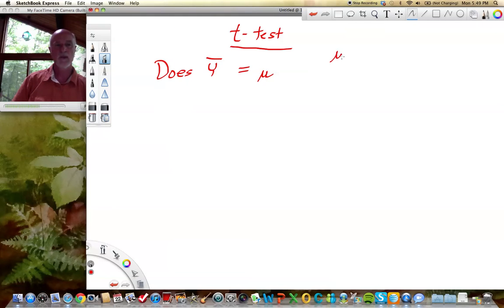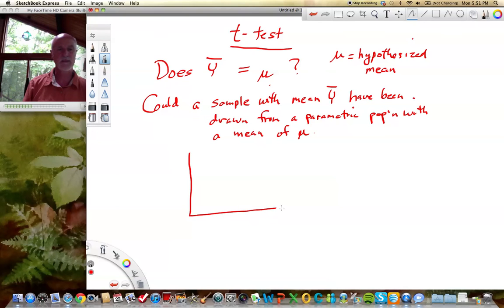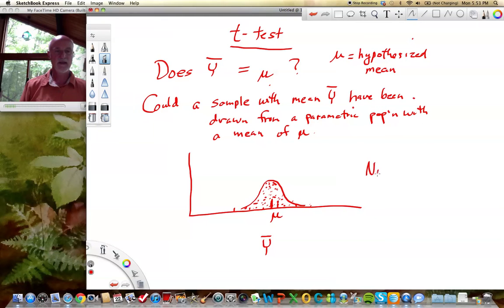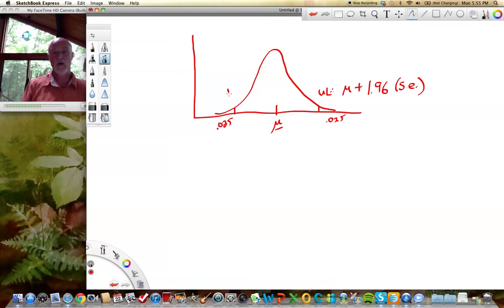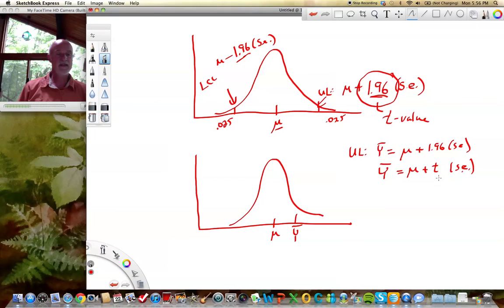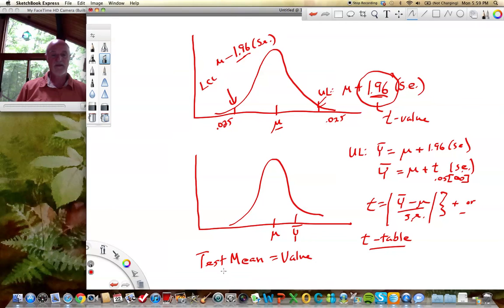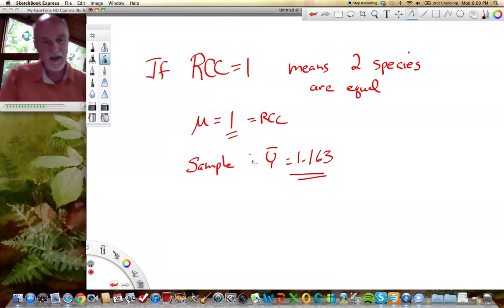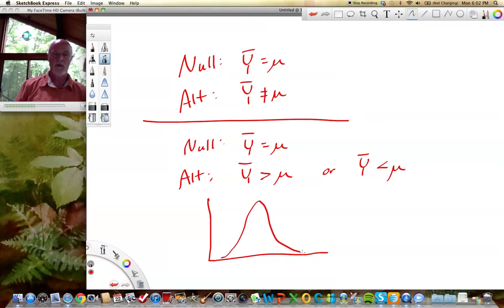Lesson10 Simple t